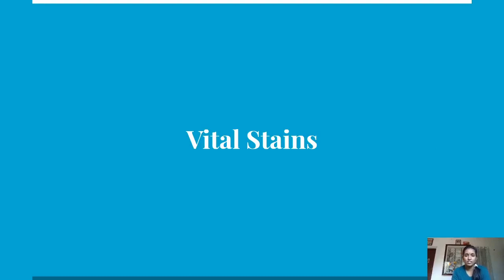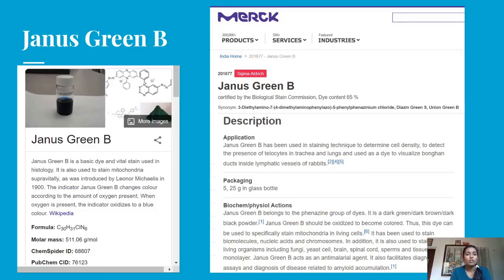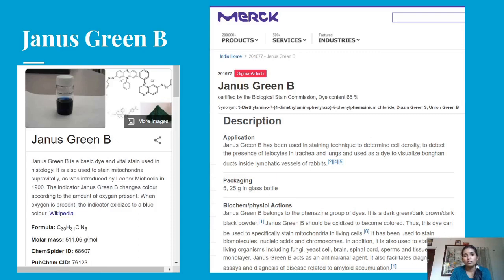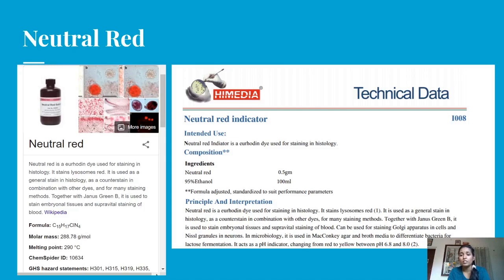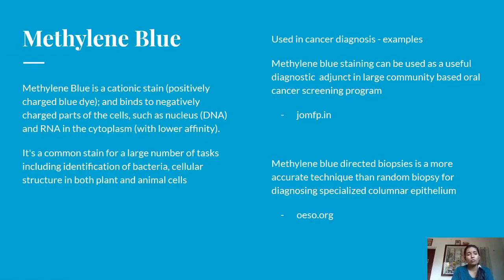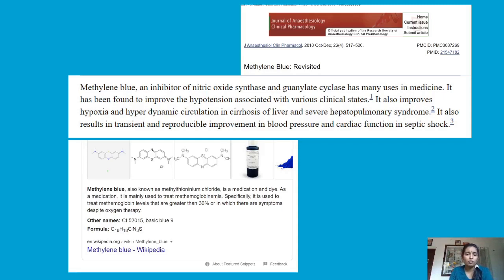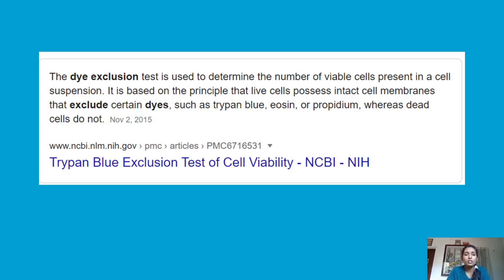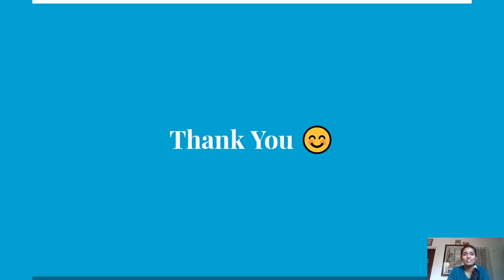Vital stains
A brief description on vital stains